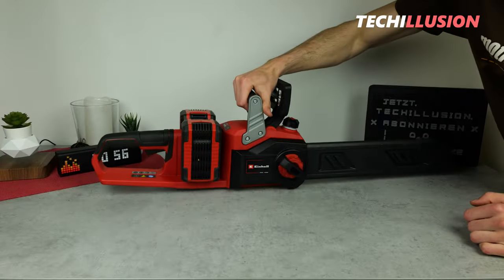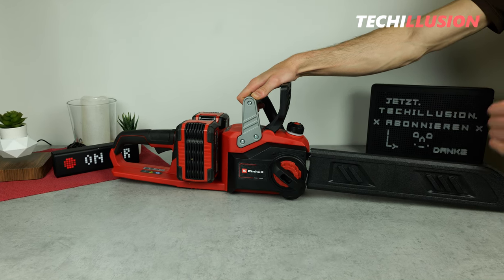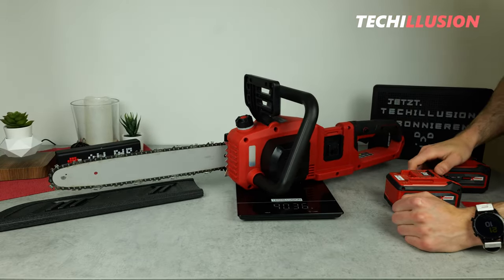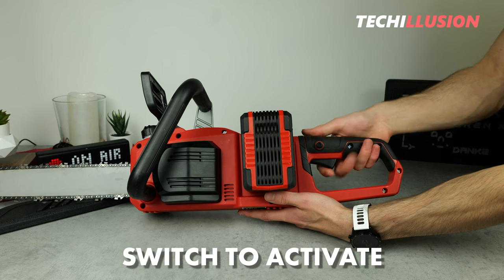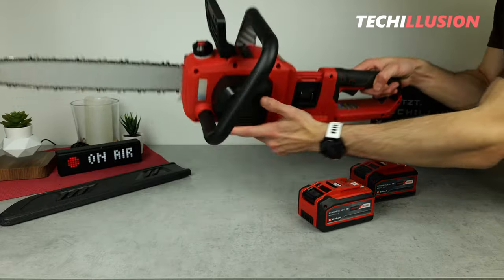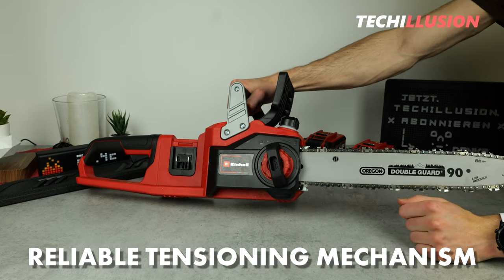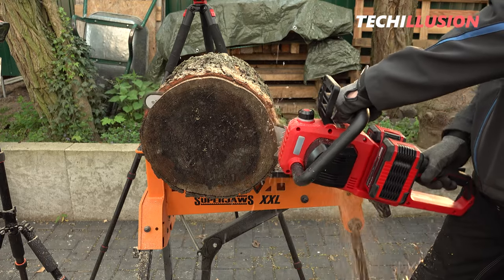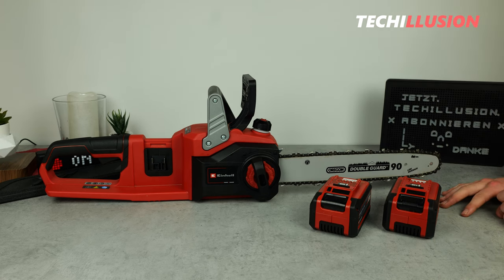🔥BRUTAL PERFORMANCE! Einhell GP-LC 36/35 Li cordless chainsaw on test😱 GP-LC 36/35 Li - Review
Einhell Cordless Chainsaw GP-LC 36/35 Li -

🔻 GET THE CHAINSAW HERE 🔻

🇨🇦 CANADA 🇨🇦
►Einhell Cordless Chainsaw GE-LC 18/25-1 Li
►Einhell Cordless Chainsaw FORTEXXA 18/20 TH
►Einhell Cordless Chainsaw GE-LC 36/35 Li
►Einhell Cordless Pole Saw GC-LC 18/20 Li-Solo
►Einhell Chainsaw Sharpener GE-CS 18 Li
- BATTERIES-
- CHARGER -
►Einhell Power X-Change Fast Charger
►Einhell Power X-Change Twin Charger

🇬🇧 UNITED KINGDOM 🇬🇧
►Einhell Cordless Chainsaw GE-LC 18/25 Li Single
►Einhell Cordless Chainsaw CE-LC 18/25 Li Battery and Charger
►Einhell Cordless Chainsaw FORTEXXA 18/30

►Einhell Electric Chainsaw GE-EC 2240
►Einhell Electric Chainsaw GH-EC 2040

- BATTERIES -
- CHARGER -
►Einhell Power X-Change Boost Charger